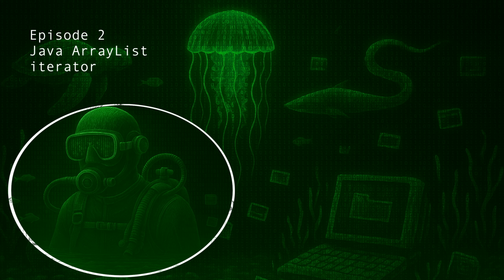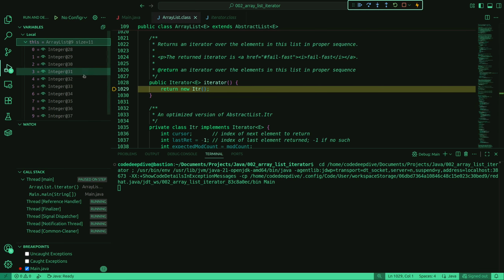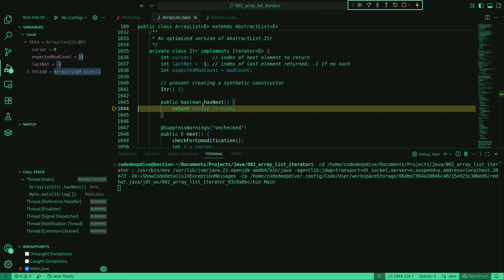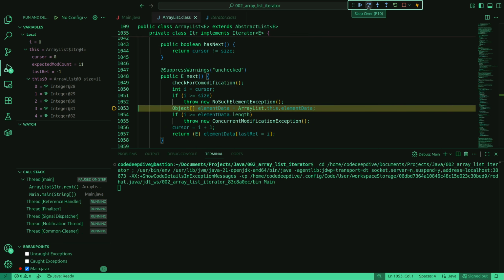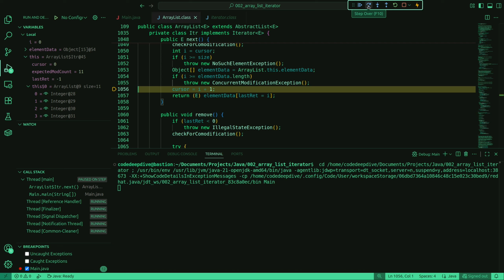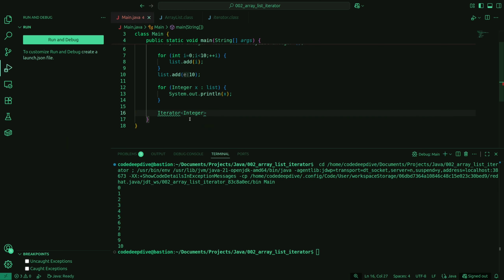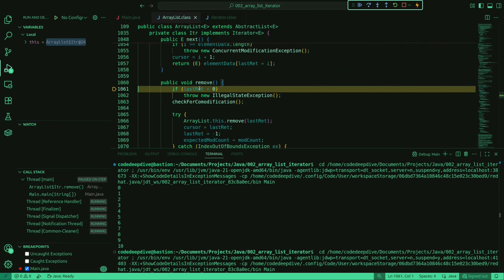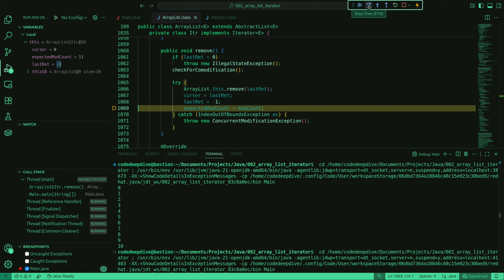Episode 2 - Java ArrayList iterator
**📌 Master Java ArrayList Iterators – Advanced Guide (Part 2)**

Welcome back to the Java series!
In this video we dive deeper into **ArrayList Iterator** and how to use
it. Understanding iterator gives you cleaner, safer loops over your lists.

If you found this video helpful, give it a 👍, drop a comment, and
whenever a new video drops.

Happy coding! 🚀